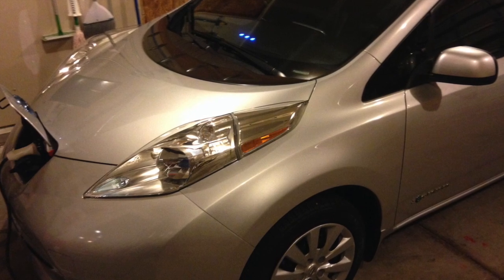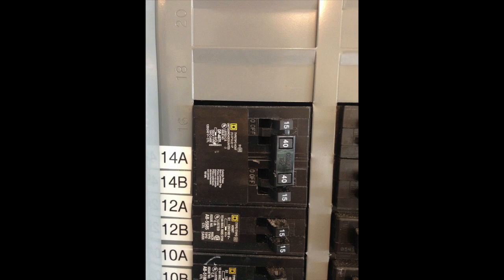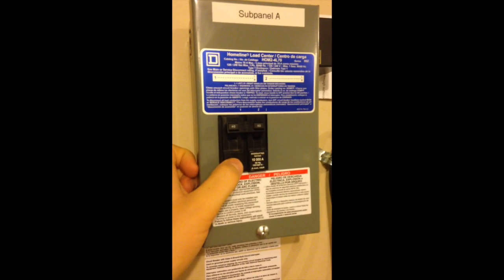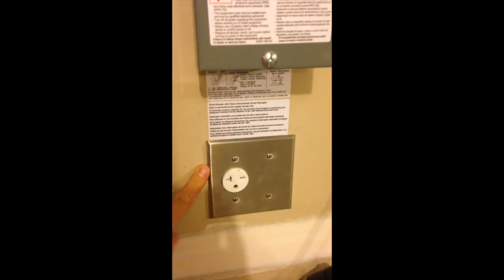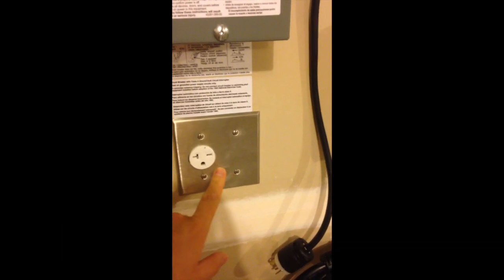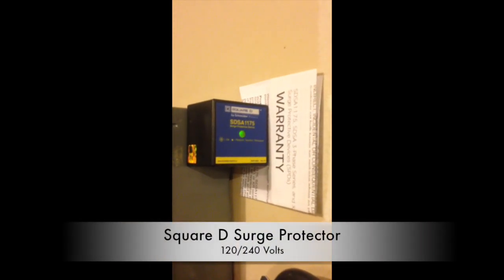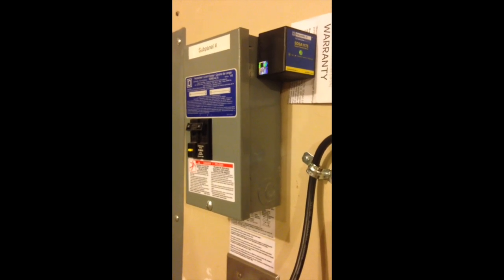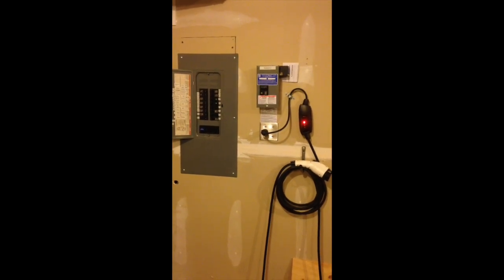Installing 240 volt Wiring for EV Charging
This video is an explanation of how I installed 240 volt service in our garage to charge our EV (electric vehicle).

After purchasing a used 2013 Nissan Leaf S, I opted to install 240 volt service in my garage, right next to where the car is parked, which also happens to be right next to the main circuit breaker panel. 240 volt charging is much faster than 120 volt charging.

Spoiler alert: the 2013 Nissan Leaf S does not support fast charging (neither 30 amps, nor DC fast charging), but rather only up to 15 amps at 240 volts. I didn't know this initially, so I purchased a 32 amp charger on Amazon and installed 40 amp electrical service, a NEMA 14-50 outlet, and a GFCI disconnect subpanel because there was only one extra bus bar in the main panel--a tandem breaker in the main panel saved the day. The charging cable had an LCD readout screen, and after plugging in the car, the screen said the car was only drawing 15 amps. After some Googling, I discovered the base-model Leaf only draws 15 amps, and I concluded that I had purchased too big of a charging cable. I returned it and bought a less-expensive cable ($400 vs. $220), and replaced the NEMA 14-50 outlet with a NEMA 6-20R.

The wiring in the wall was done with 8/3 gauge wire, rated at 40 amps. After the outlet swap, I kept the NEMA 14-50 outlet so that if, later down the road (no pun intended) we opt for a higher-amp-drawing EV, we can install it with little modification. Since the wiring in the wall remained the same, except for a slight modification inside the junction box from the 8 gauge stranded wire to 12 gauge solid, it was not necessary to swap out the circuit breakers (remember, circuit breakers exist to protect the wiring, not the appliance).

The outlet was installed 48" above grade, and with GFCI, to conform with electrical code. We also opted to purchase a Square D surge protector.

Sorry about the portrait-orientation videos. You can get over it.